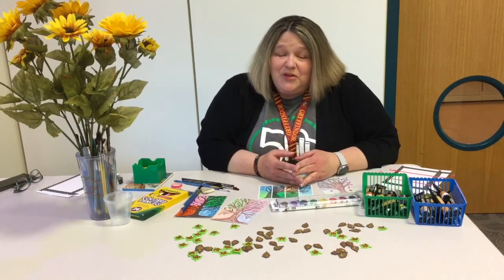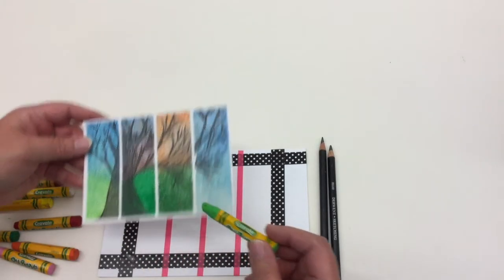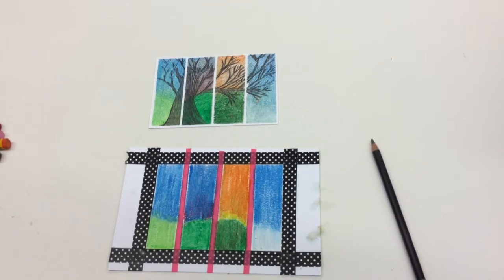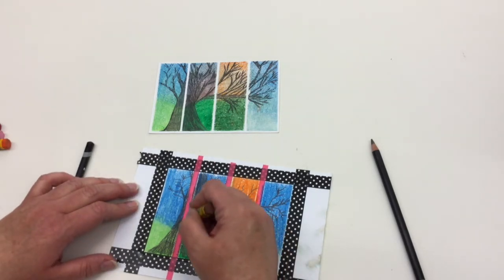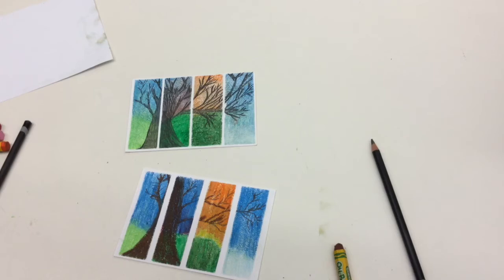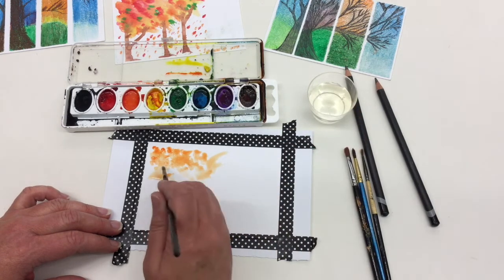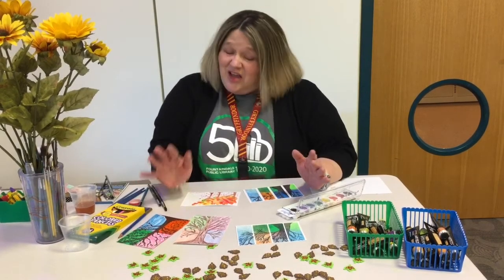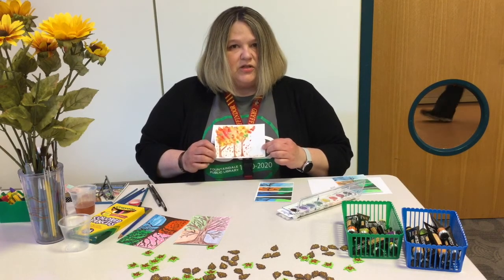Let's Create with Miss Chris: Fall Trees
Do you miss our Let's Create art sessions? We do too! Follow along with Miss Chris as she shows you how to paint fabulous fall trees.